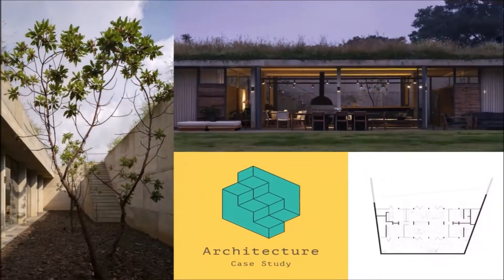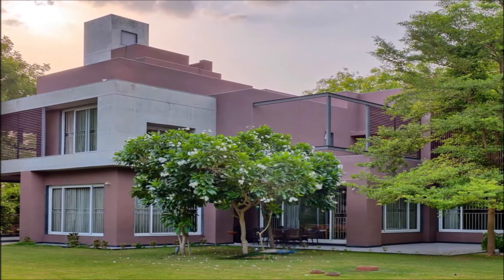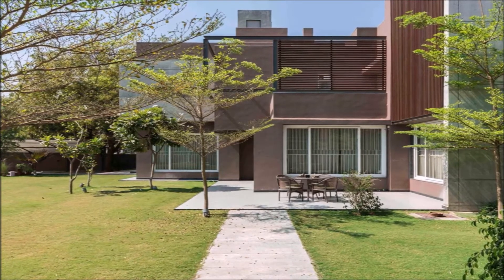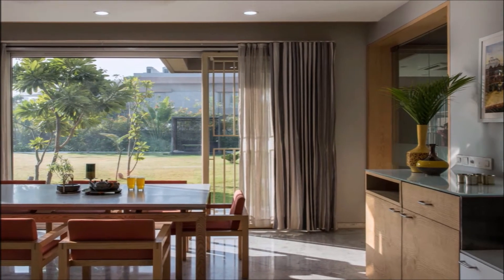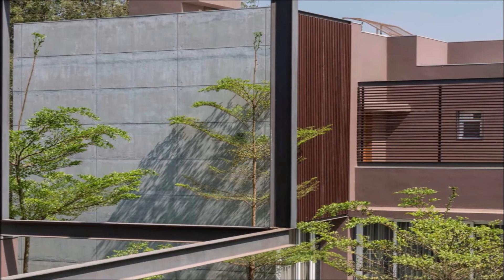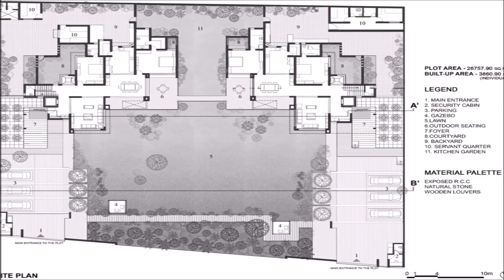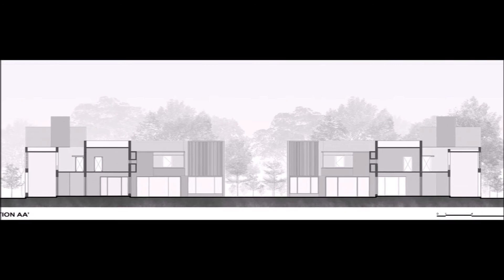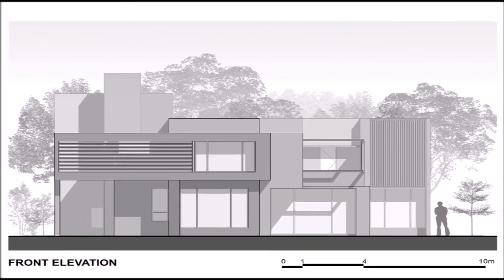Twin Home / The Grid Architects / India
Architects: The Grid Architects
Area :  7721 ft²
Year :  2022
Photographs :Inclined Studio, Photographix

    Lead Architects : Snehal Suthar, Bhadri Suthar

    Site Area : 26757.90 ft2
    Built Up Area : 7721.86 ft2
    Individual Built Up Area : 3860.93 ft2
    City : Ahmedabad
    Country : India

(N.B. ALL PICTURES AND INFORMATION COLLECTED FROM INTERNET)